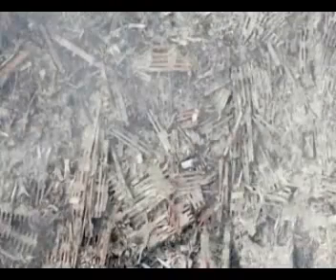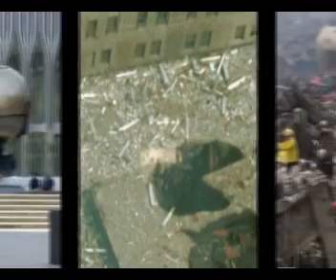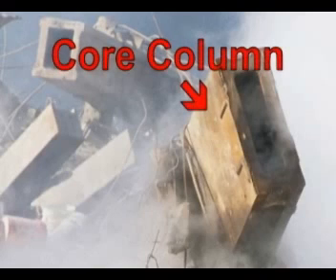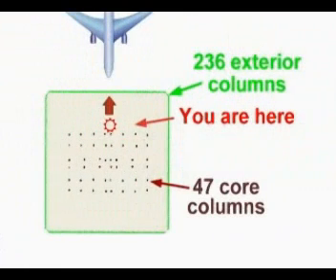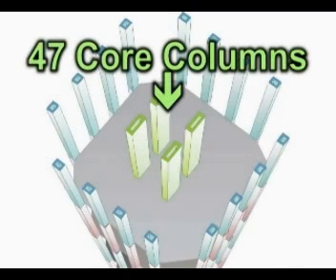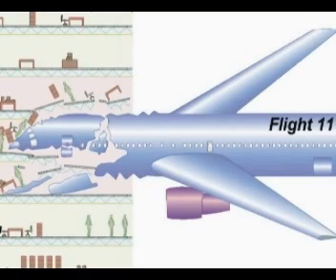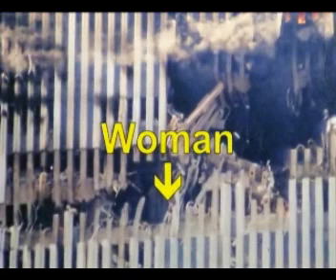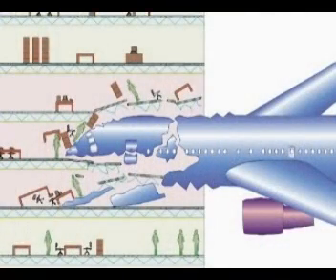The Painful Deception of 9/11 (6of12)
- An Analysis of the September 11 attack. Facts about WTC building 7, The Pentagon attack & The World Trade Center Towers. One of the BEST resources for understanding what did.. and did not.. happen on 9/11. As the shock of 9/11 begins to wear off, we realize the events of that day do NOT add up. How did Osama Bin Laden pull off such a devastating attack? How did steel buildings collapse & crumble into dust? How did an unseen jetliner hit the Pentagon? By Eric Hufschmid.